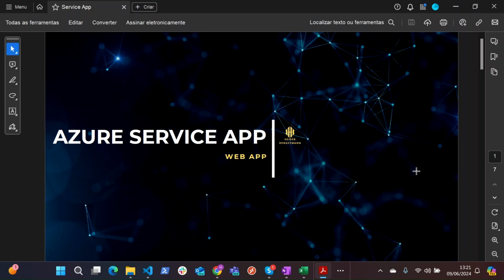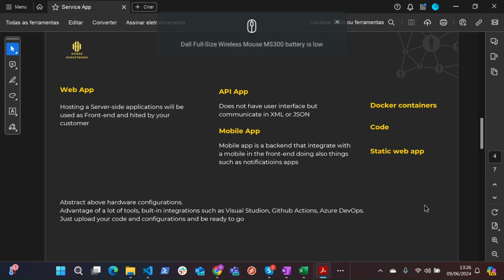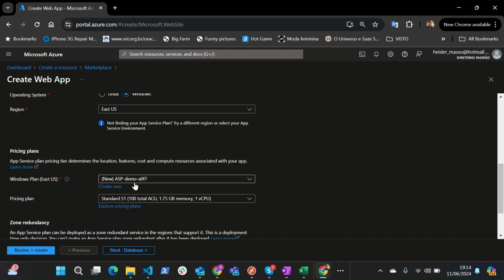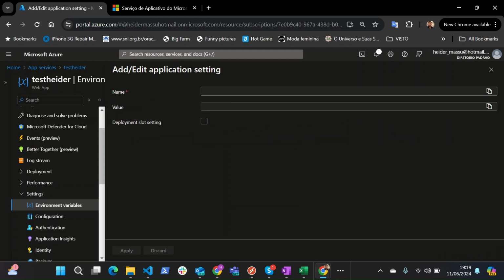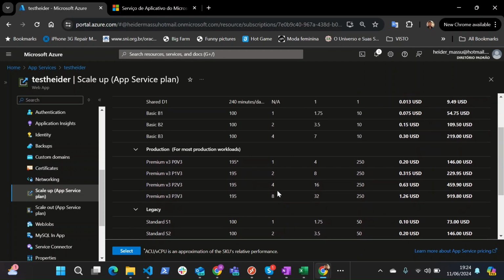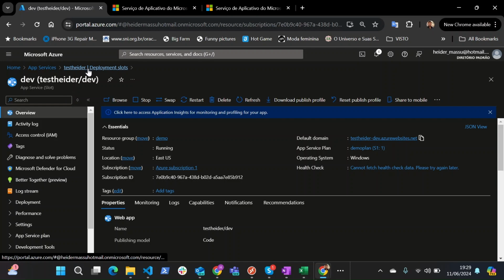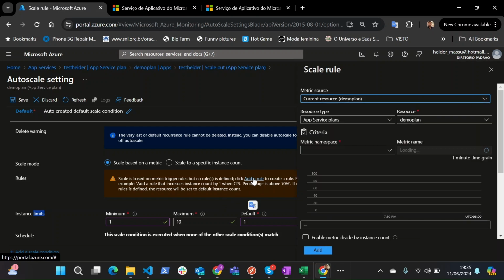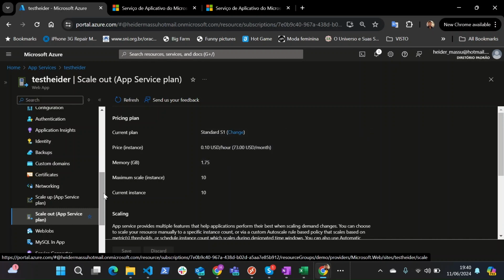AppService Web App Creation and Configuration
00:00 - 06:41 - briefing
06:42 - 36:30 - Hands-on

Today this video we are going to have a briefing about Azure App Service following by hands-on how to create and configure some important configurations